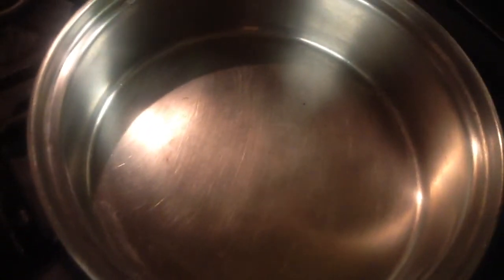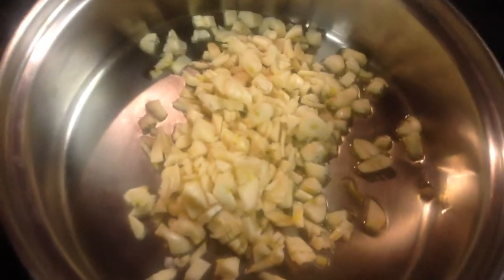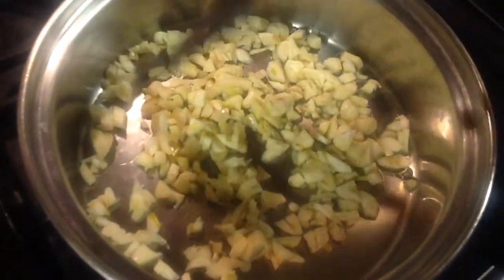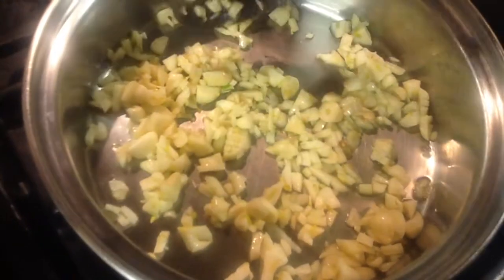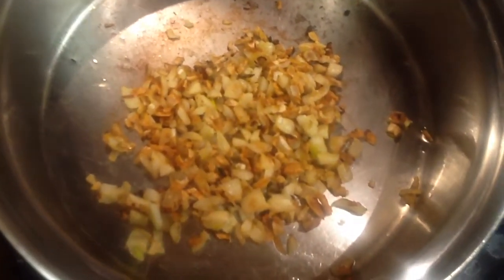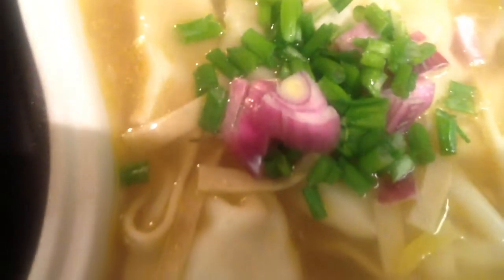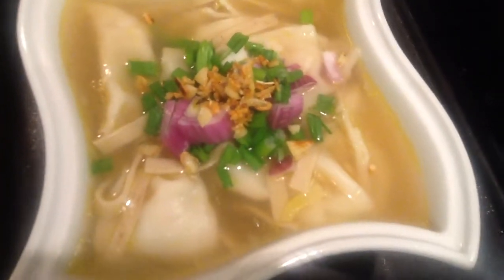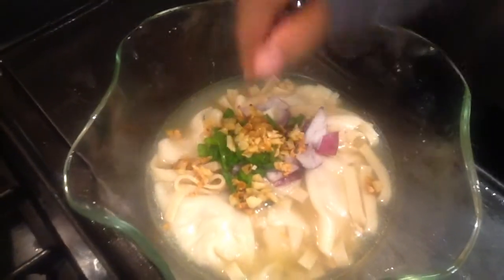Best garnish in the world that restaurants should use!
Easy to make best garnish in the world.  Only one ingredients does it all!